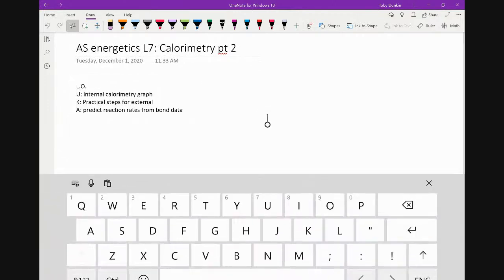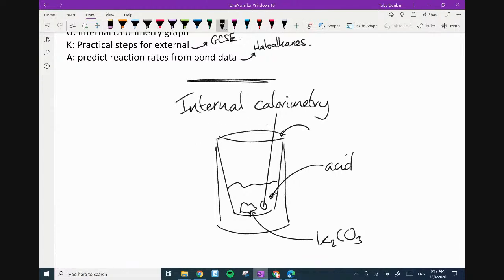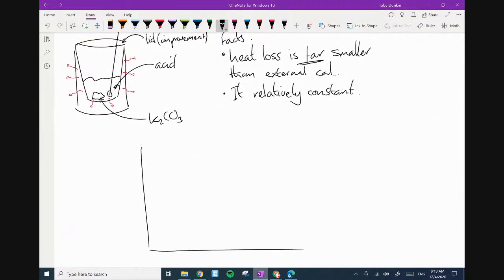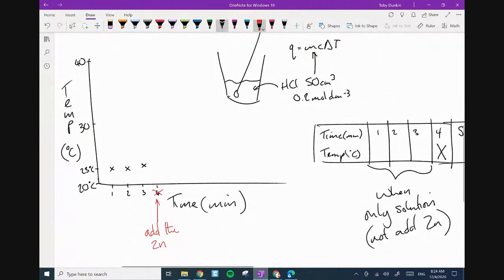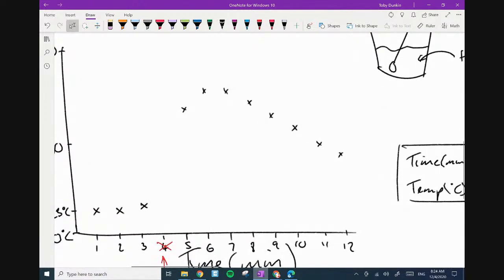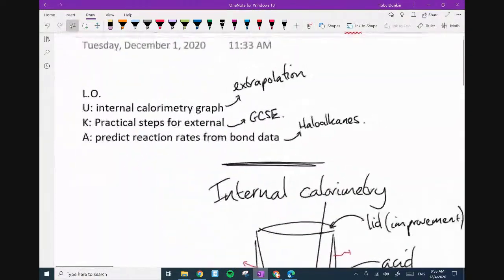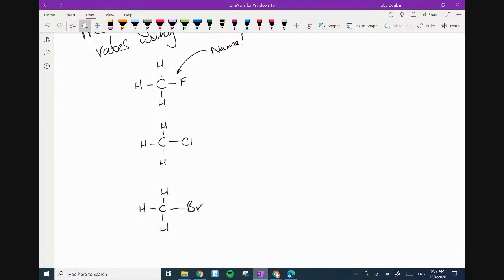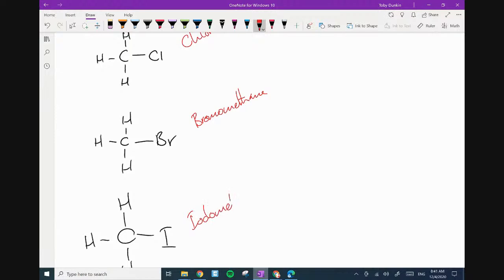AS Energetics L7: Calorimetry pt 2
L.O.
U: internal calorimetry graph
K: Practical steps for external
A: predict reaction rates from bond data